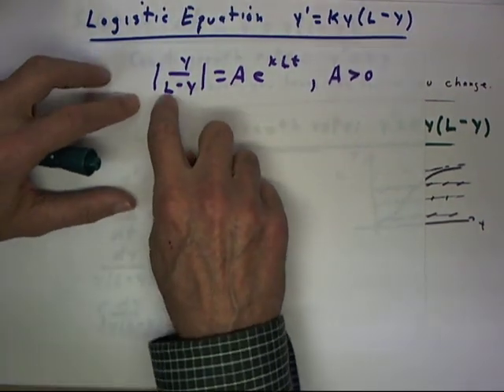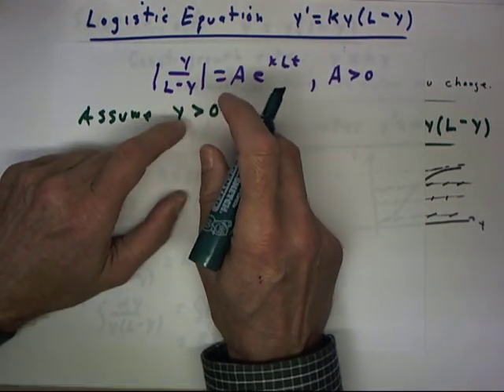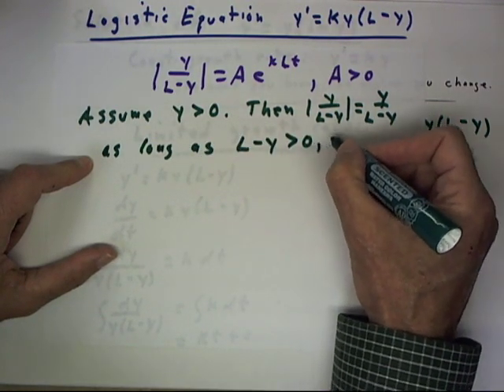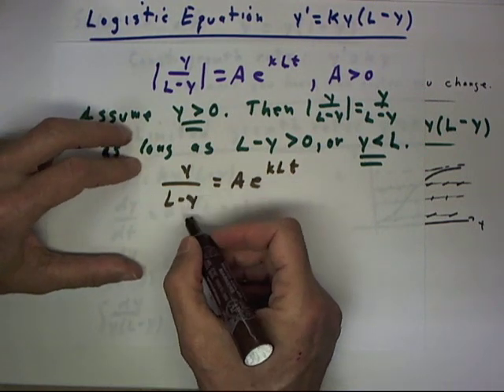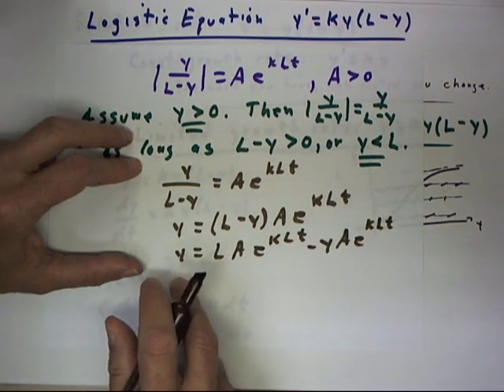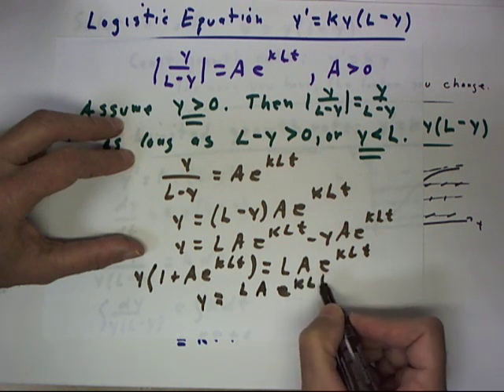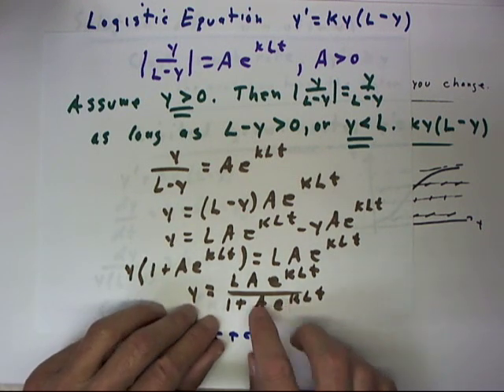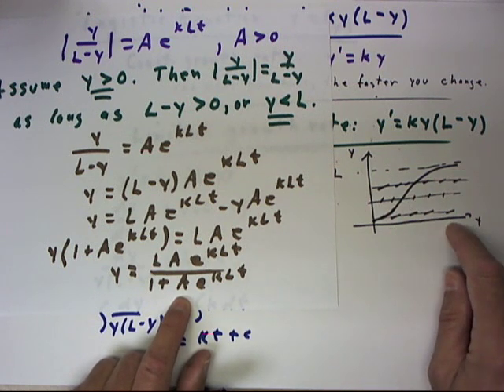diff 02 47